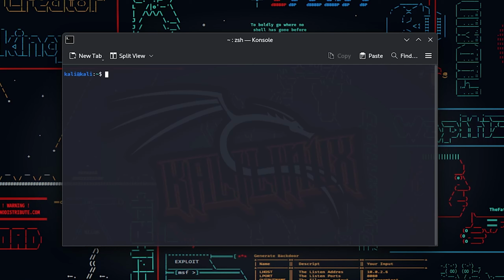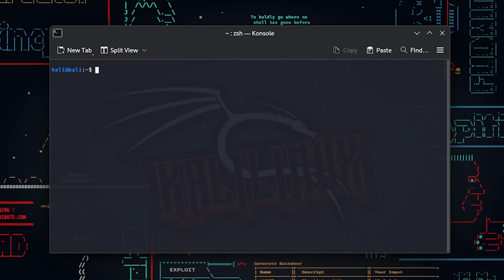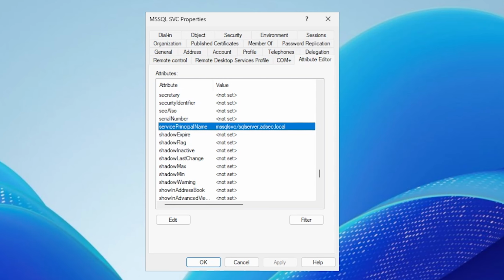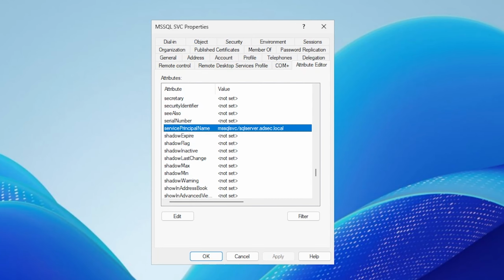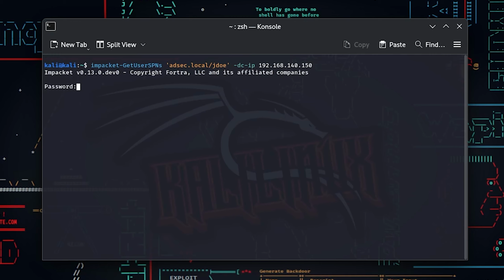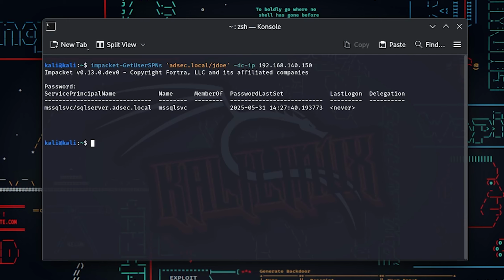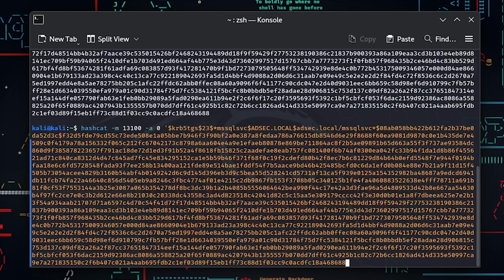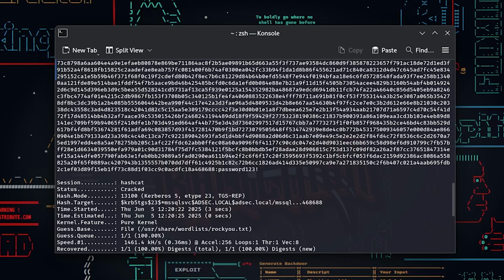Kerberoasting Explained...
Kerberoasting is a technique that is used to identify services in Active Directory and that allows threat actors with valid credentials in our Active Directory environment to obtain a TGS ticket to crack the hash inside the ticket to obtain the password of service principal name (SPN) account. Usually, these service principal name accounts has high privileges which allows us to lateral move through the domain.

If you have any questions about Kerberoasting please let me know and I'll try to answer you.